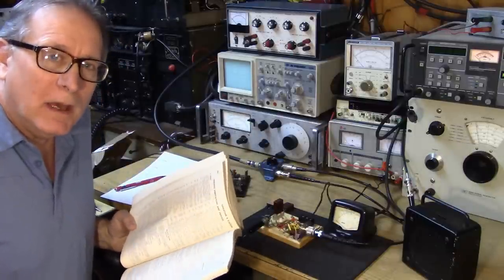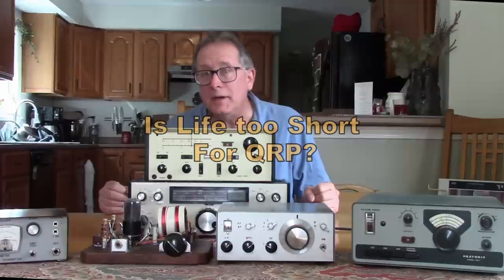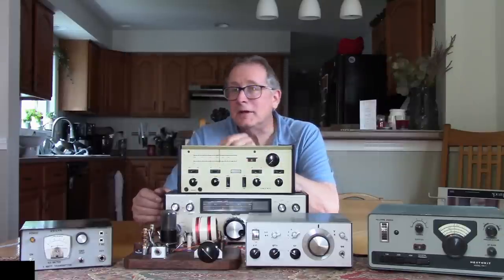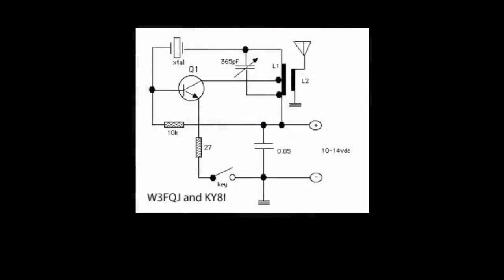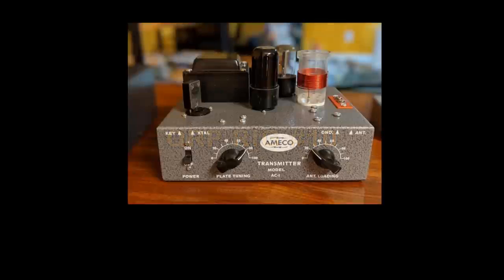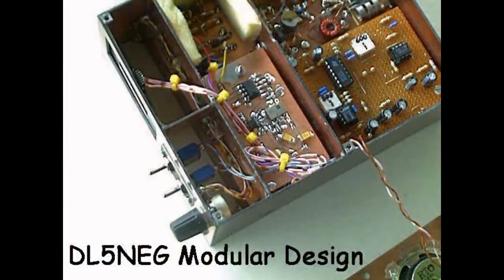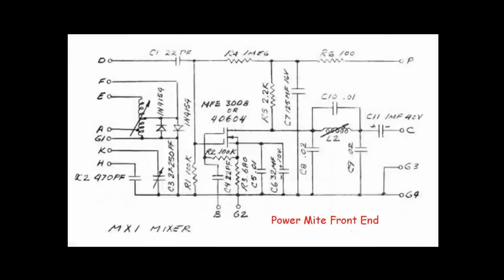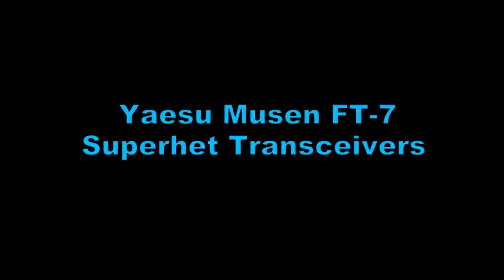Top 10 QRP Rigs of the 1970's - 80"s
You asked for it! Here is the birth of QRP and a whack at revealing the top 10 QRP Homebrew Projects and Commercial Radios that started it all. What is all the fuss about low power?